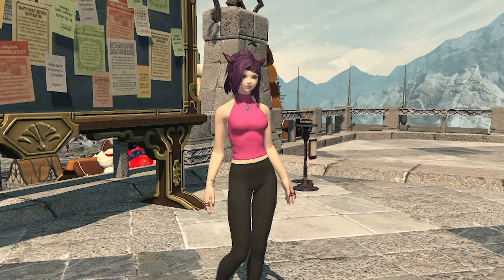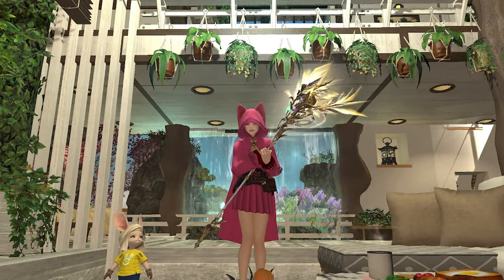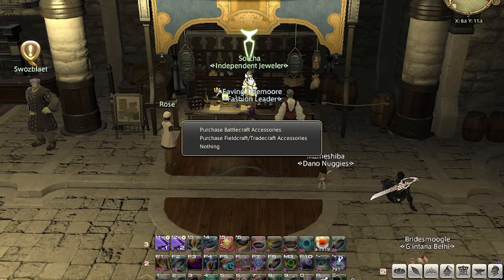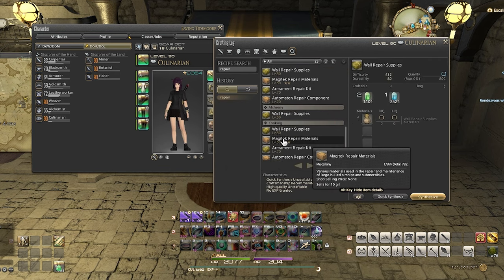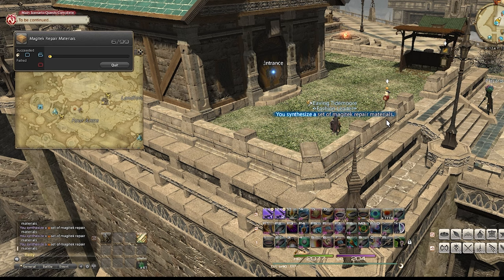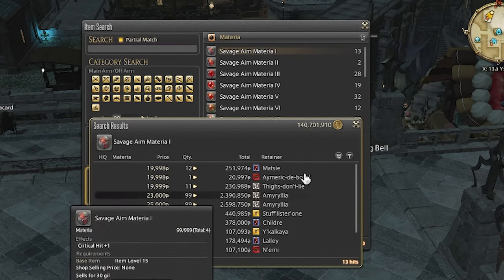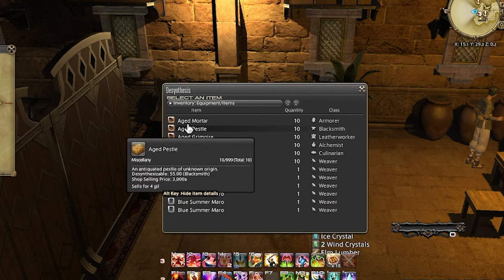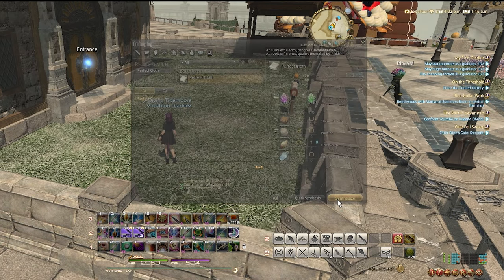Yokai Watch Event Tricks for Making Gil Fast in Final Fantasy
Watch this video to learn the best tricks for making gil fast in Final Fantasy during the Yokai Watch event! Discover valuable tips and strategies to maximize your earnings and make the most out of this limited-time event. Whether you're a seasoned player or new to the game, these expert tips will help you level up your gil-making game and achieve success in Final Fantasy. Don't miss out on this opportunity to boost your in-game wealth and dominate the Yokai Watch event!